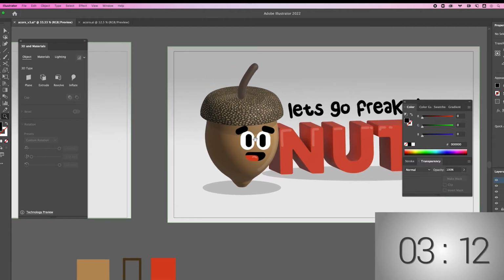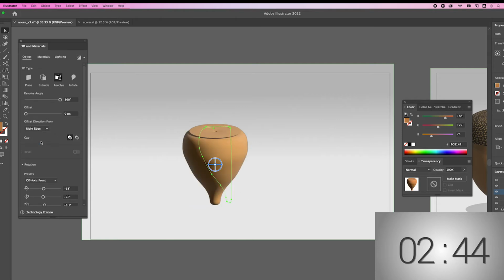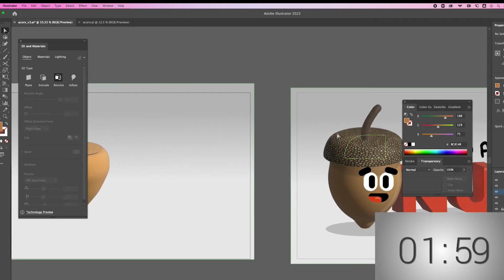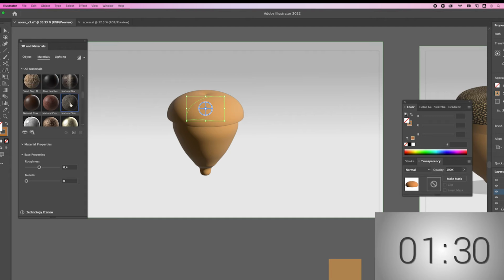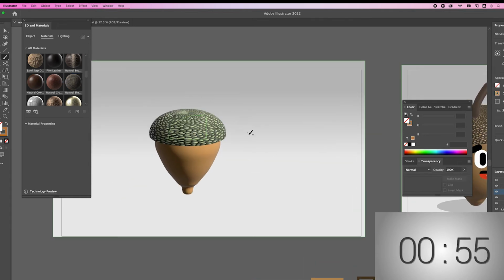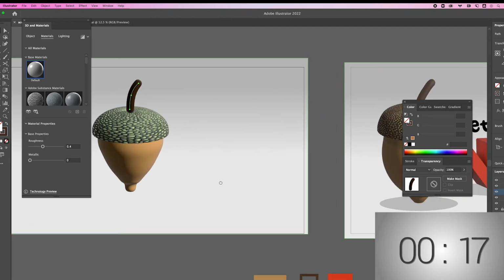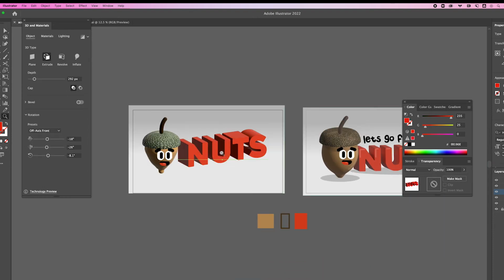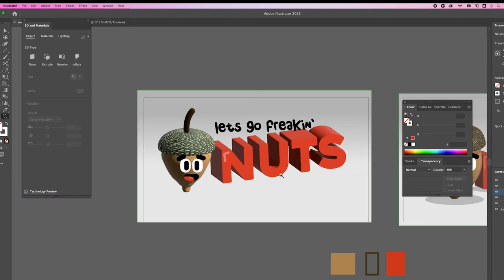Create 3D acorn using Adobe Illustrator 2022